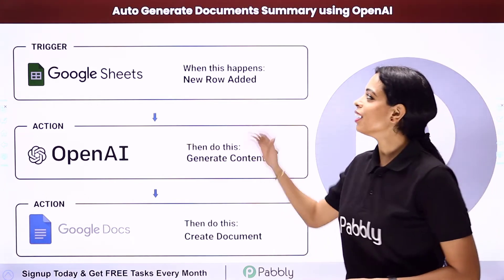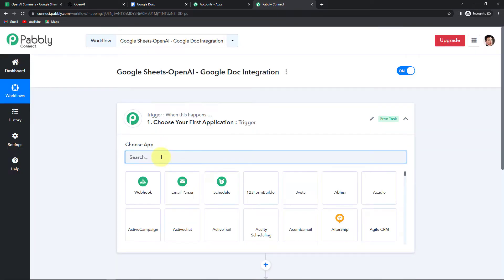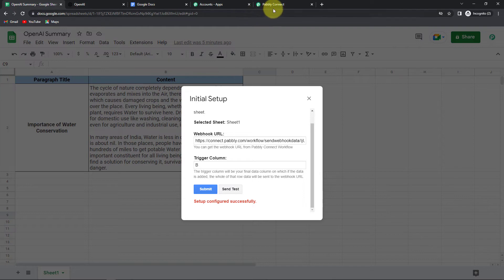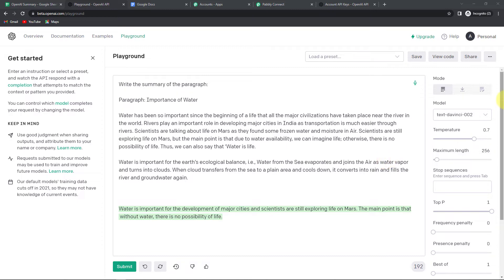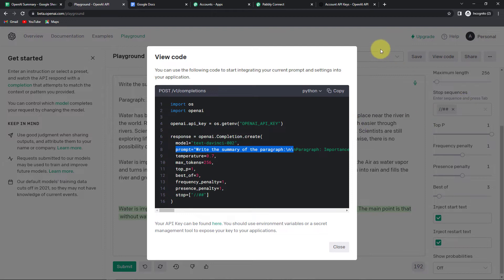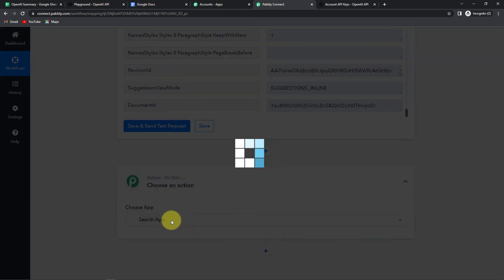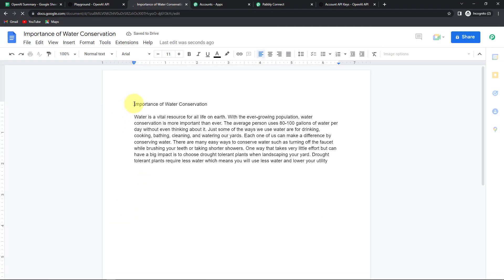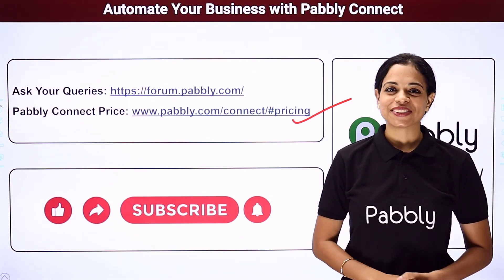How to Auto Generate Documents Summary using OpenAI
In this video , we will learn how to Automatically Generate Documents Summary from Google Sheets & Google Docs Using OpenAI | Google Sheets OpenAI Google Docs  Automation with the help of pabbly connect